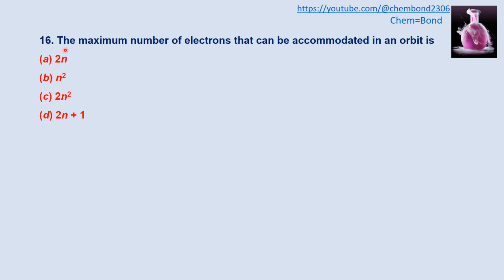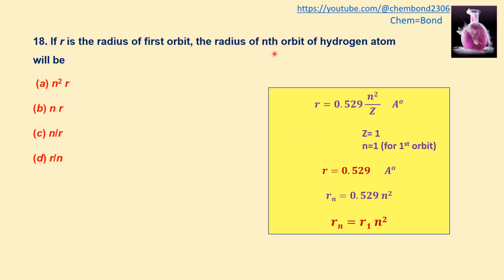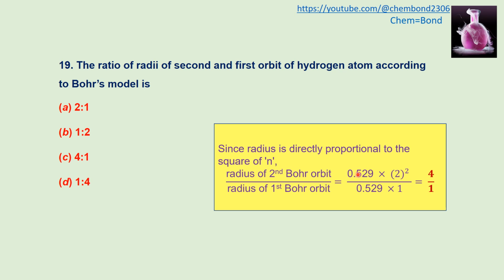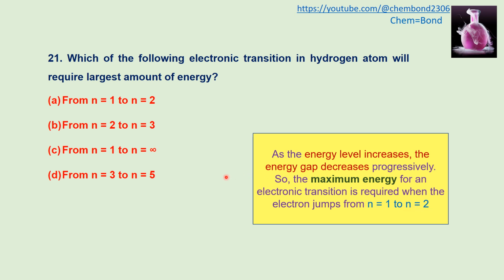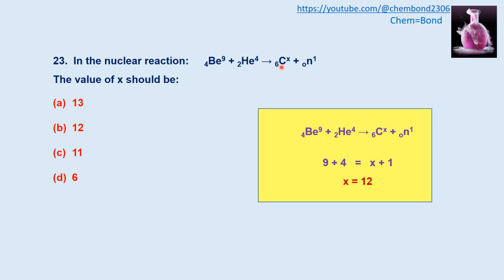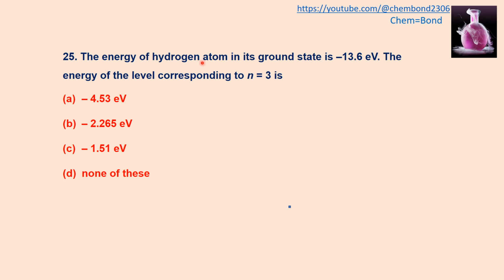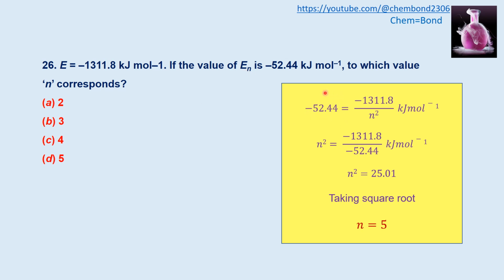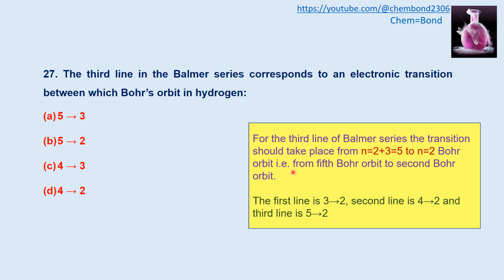Atomic structure MCQs (Part II)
the video lecture contains a detailed solved MCQs from atomic structure